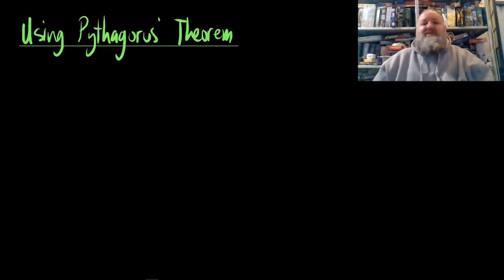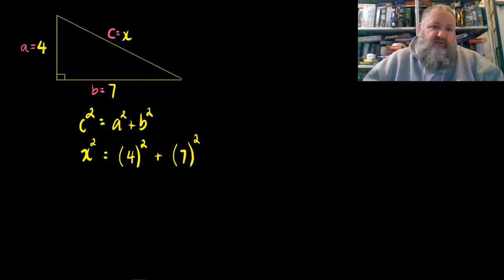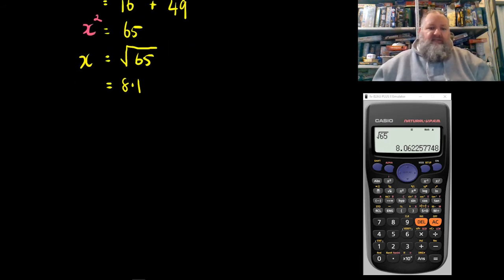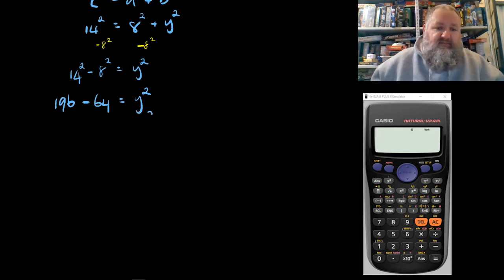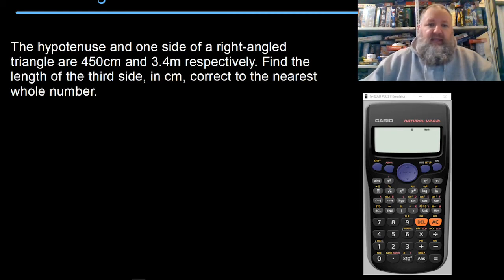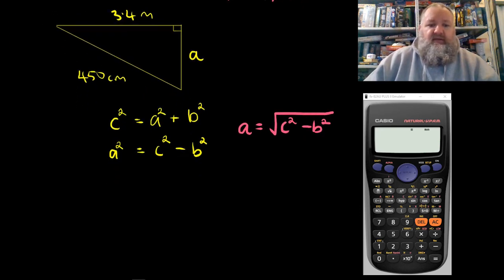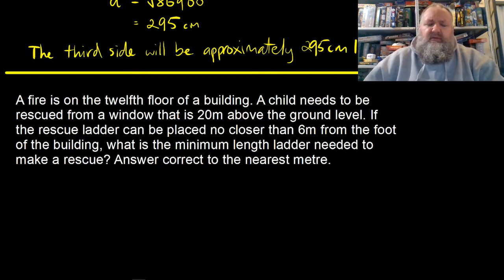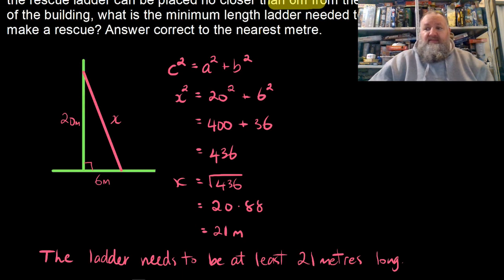5.2 - Using Pythagoras' Theorem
The one where I talk about how to use Pythagoras' Theorem.